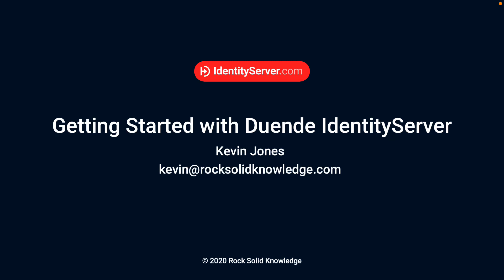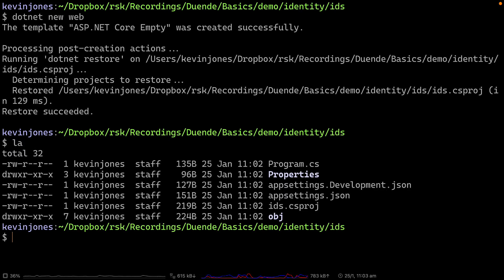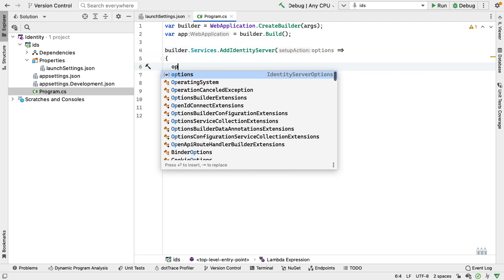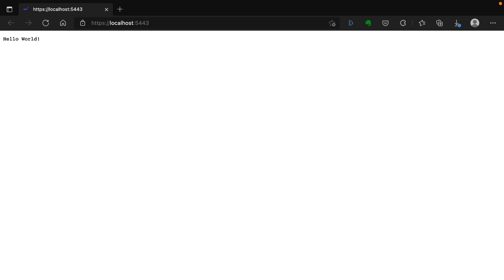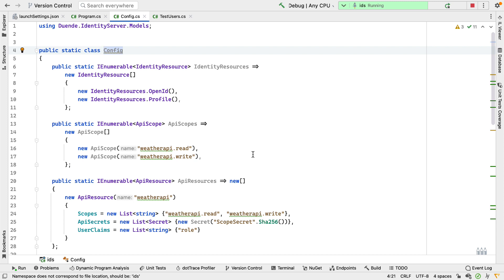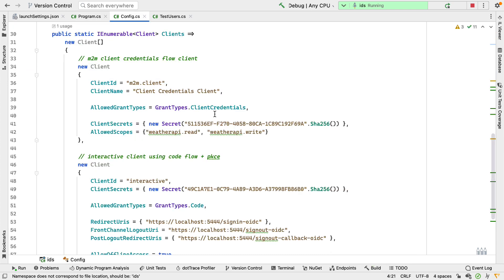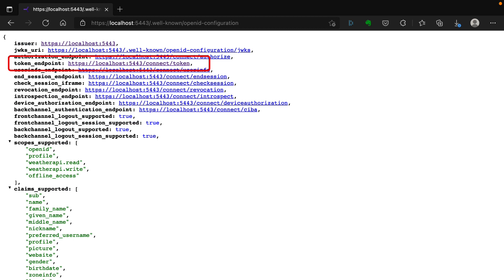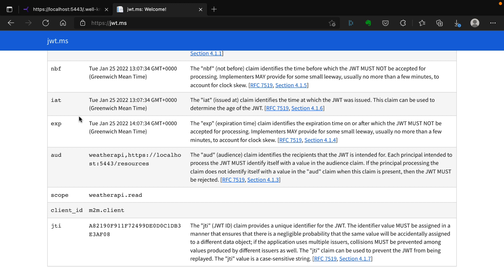Getting Started with Duende IdentityServer (1/2)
In this installation tutorial, Kevin guides you on how to install Duende IdentityServer.  To ensure that IdentityServer is setup correctly, you will use Curl to get a token from the server. Examine said token and see what information it contains.